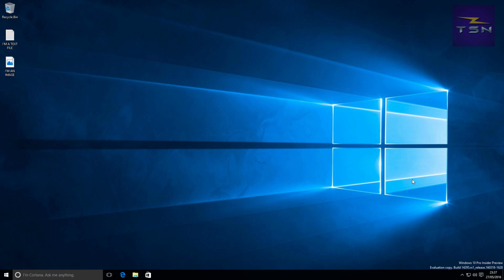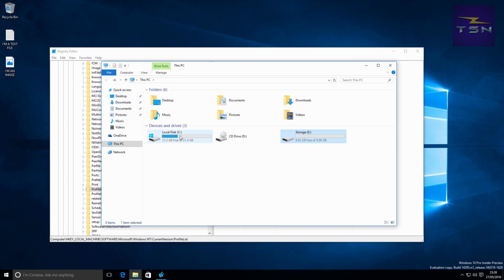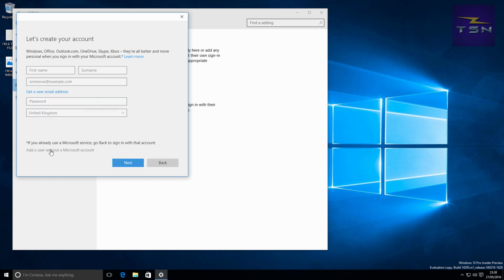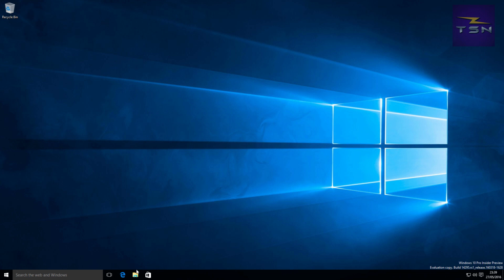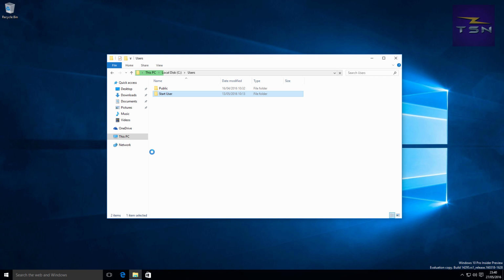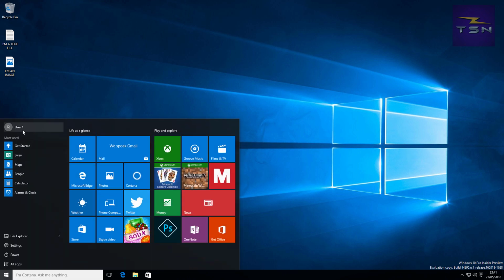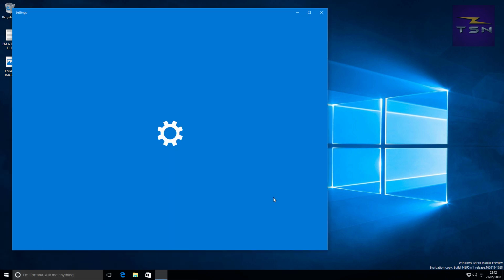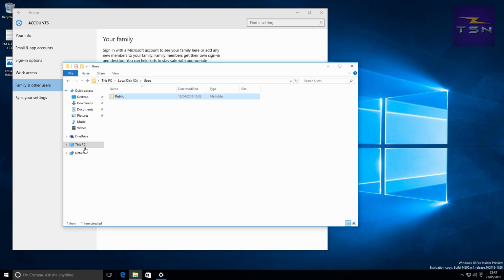How To | Move Windows Users Folder to Another Drive or Partition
Do you have an SSD drive and struggle with storage capacity from all the documents and media files you own?

Well this tutorial will solve that!!

This can all be done via two registry tweaks that will relocate the default location for new users in Windows onto a different drive or partition. Once you've logged into the new account successfully, you can then copy the files and folders from your old user's profile to the new one.

HDD's are very cheap nowadays and storage capacity is a lot larger than that of SSD's so it makes sense for us to use a SSD to boot into Windows and load programs off, and keep our personal files on a separate drive without the need to create shortcuts and browse through long paths for files and folders.

For those who are getting problems and being locked out of your account I will advise to enable the built-in Administrator account, logging into at least once so that the profile resides on the C:\ (%SystemDrive%) and then do the registry tweak(s). If you lock yourself out you will still have the built-in admin account to gain access to everything.

From your currently logged-in Administrator account open up Command Prompt with elevated privileges. You can do this by pressing the Start+R to bring the run window up, typing `cmd` and then pressing CTRL+SHIFT+ENTER together at the same time.

Then set a password by using the following command:
net user Administrator *

Login into the account so that profile can be setup on the C:\ drive. Then make the registry tweaks at `Computer\HKEY_LOCAL_MACHINE\SOFTWARE\Microsoft\Windows NT\CurrentVersion\ProfileList` changing `ProfilesDirectory` and `Public` registry keys to contain the drive letter of the other drive or partition.

For those who are saying you can't move the whole profile over, I will tell you now it's impossible to do without causing issues. That's because the hidden files and folders such as AppData can't be moved/copied. If you copy these over to the new profile it will simply break! However, your actual documents in the standard folders such as `Downloads`, `Documents`, `Pictures`, `Music` etc can be copied/move over.

If you open File Explorer, go to the `View` tab and on the right side click on the`Options` button, click on the `View` tab and uncheck `Hide protected operating system files (Recommended)` and check `Show hidden files, folders and drives`. Any files such as NTSUER.dat or the AppData folder need to be skipped.

Note of warning, you will lose configuration settings to apps/software/games as these are contained in the AppData folder. My suggestion is to either find the exact files that store the settings for that specified program and copy over to your new profile in hope it doesn't break, export the settings and re-import them, or failing that make a note of them and/or take screenshots and set it back up.